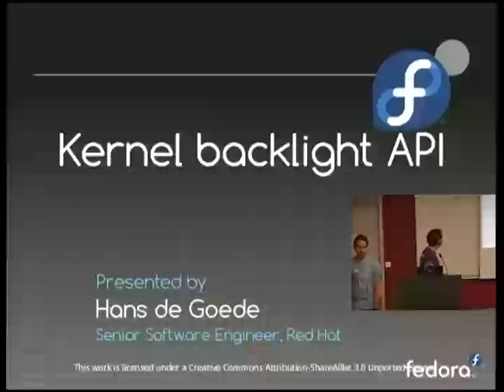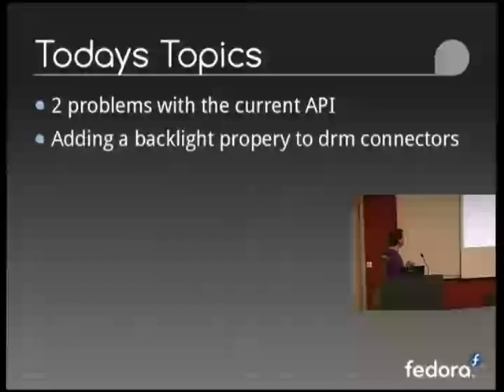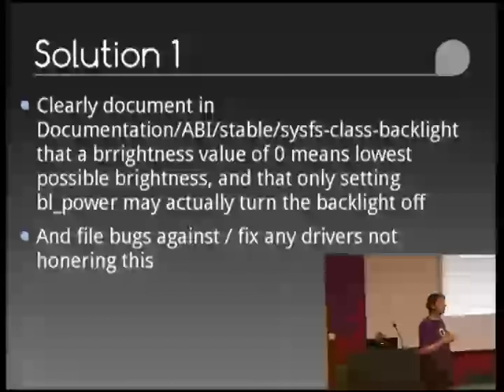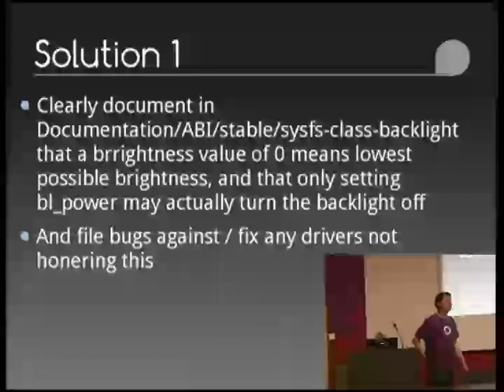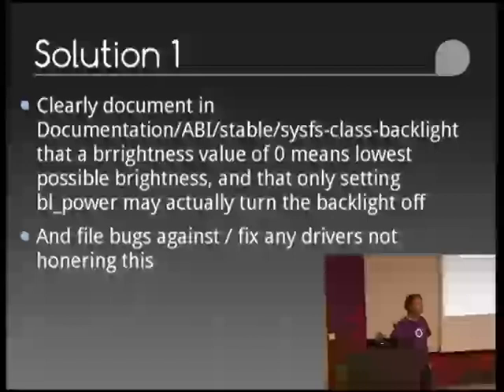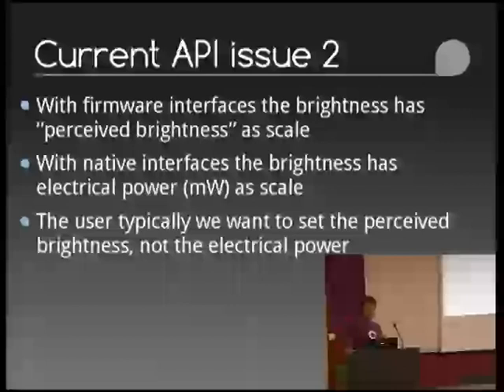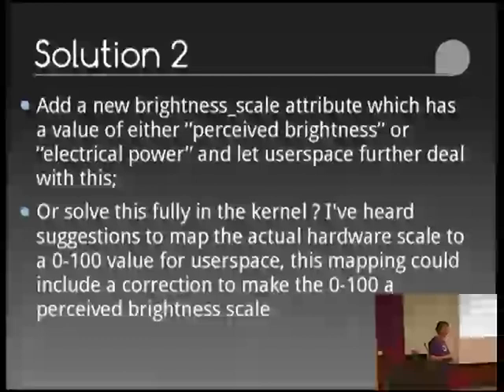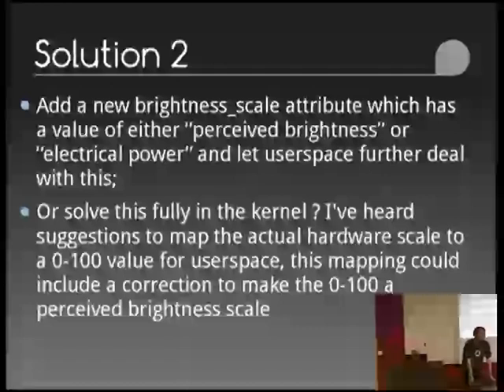XDC2014: Hans de Goede - Backlight kernel ABI discussion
Recently 3 issues with the kernel ABI for backlights have come up:

1) It would be nice to have the backlight level as a property of the connector. Problem is mapping a backlight interface to a connector. There are some ideas to let userspace tell the kernel which backlight interface to use (through e.g. udev rules), but otherwise handle this in the kernel

2) What is the meaning of a brightness level of "0" (or min, but troublesome cases all seem to actually have 0 as min), does this mean backlight at minimum or backlight off ? Currently backlight interfaces are not consistent in this. We need to clarify the ABI here (and then fix drivers which don't match the clarified API)

3) Related to 2, for some backlight interfaces the value has a scale of perceived brightness, where for others it controls the raw pwm value (which does not map linearly to perceived brightness)